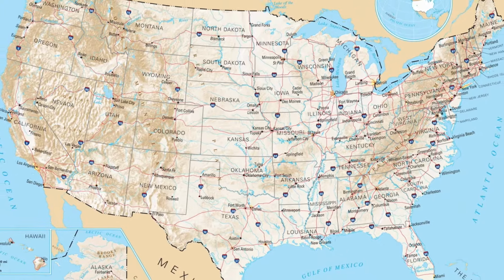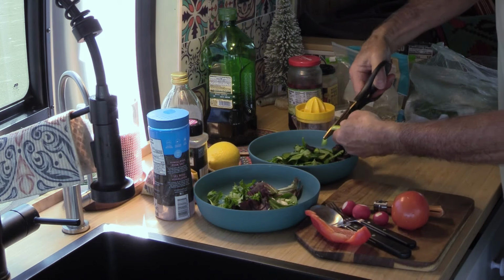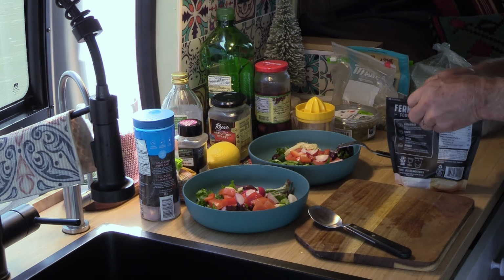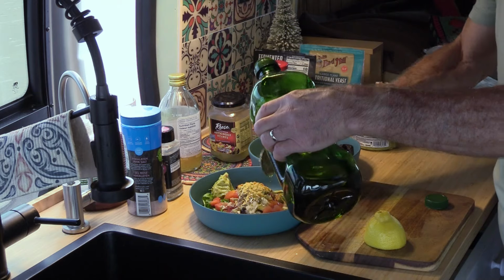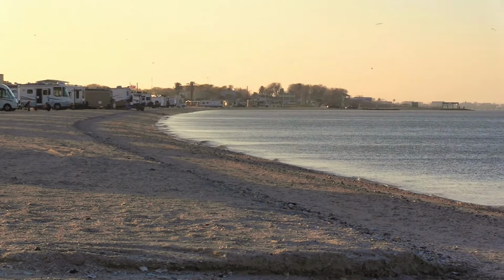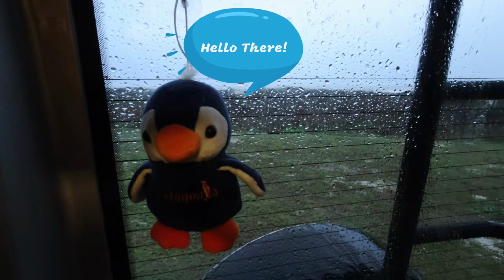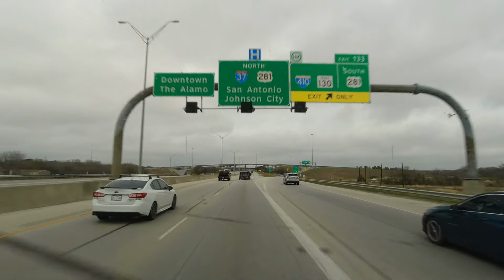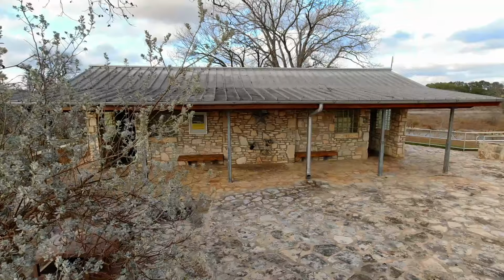Winter Van Life - Beaches & Sand Dunes | SE01 EP08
In this episode we explore the beaches of Texas where wild free camping is allowed. As we drive inland we visit the Monahan Sandhills State Park and much more. Enjoy!

The van is an AWD T250 MR Ford Transit twin-turbo V6 Ecoboost cargo van with CR Lawrence windows, Espar gasoline heater, 200 A/h of Renogy lithium batteries, 350 W of solar panels, Renogy 2000 W inverter and much more. It is a DIY adventure overlander camper van convertion for full-time van life and camping.